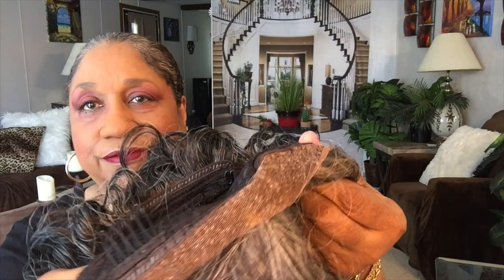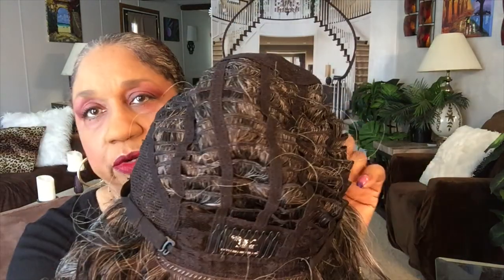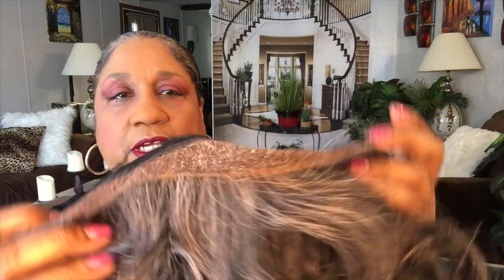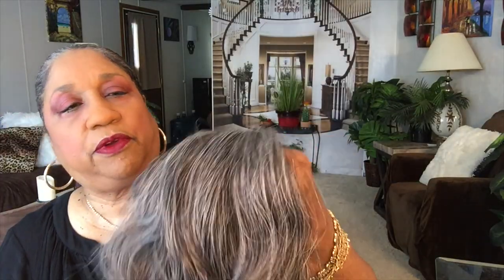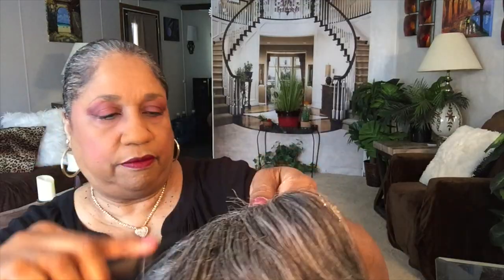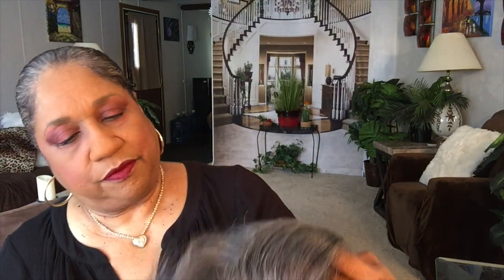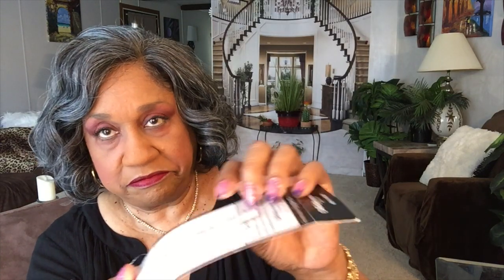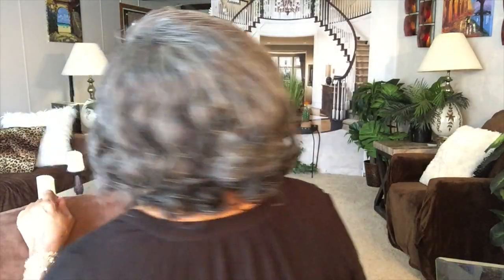Wig Wednesday/ ESTHER/ Foxy Silver color 3T280 - #2711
🧡Foxy Silver ESTHER
🧡Lace Wig Grip
💙6’X9’ Double Staircase Backdrop
💙10’X10’ Double Staircase Backdrop